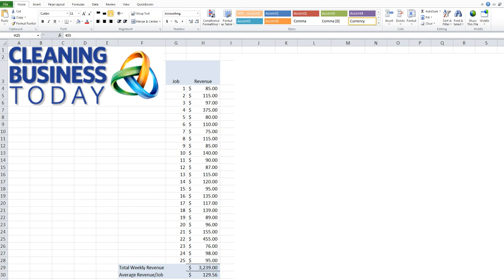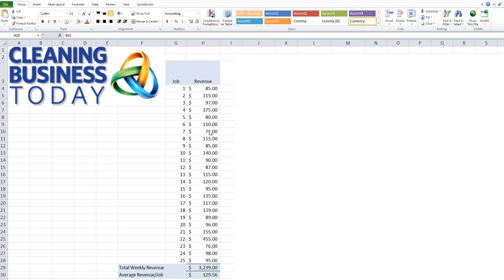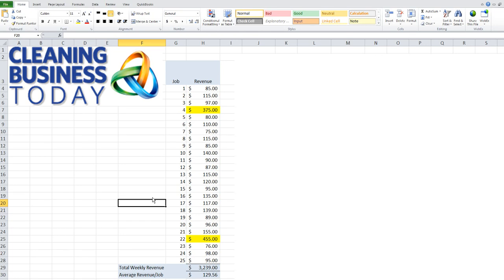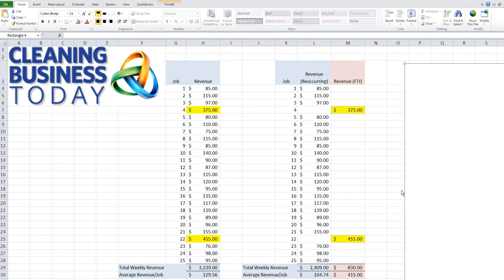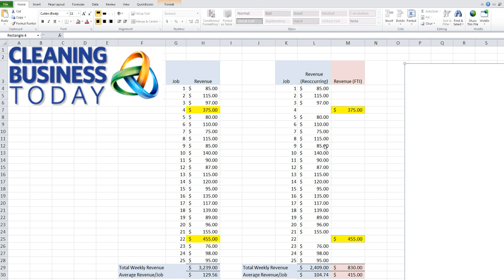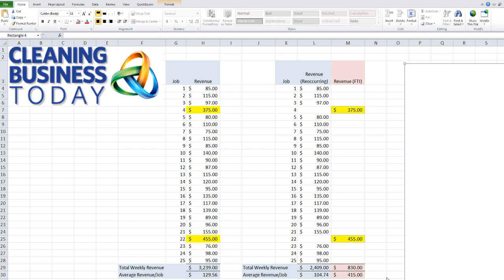Daily Tip: How Do You Calculate the Average Revenue per Job?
Cleaning Business Today publisher, Tom Stewart, demonstrates how to calculate your Average Revenue per Cleaning Job.

Tom and his wife, Janice Stewart, are co-owners of Castle Keepers, the first company to achieve CIMS certification. Tom is a nationally recognized leader and innovator in the house cleaning industry.